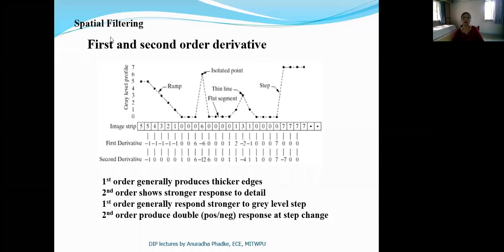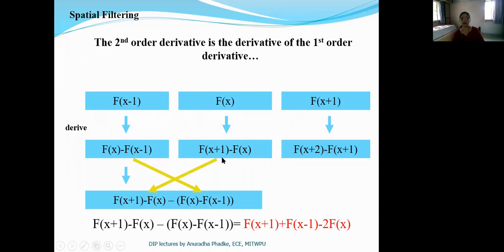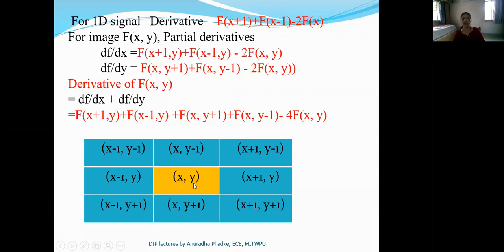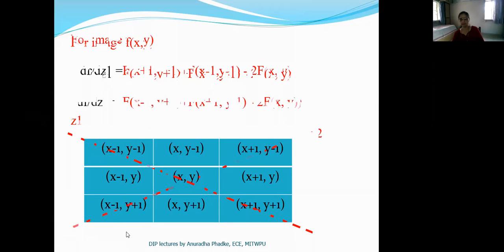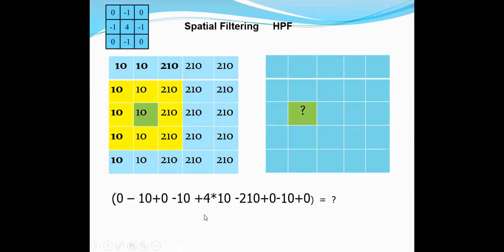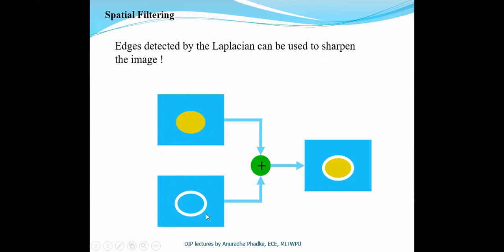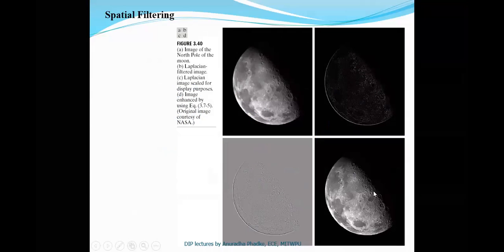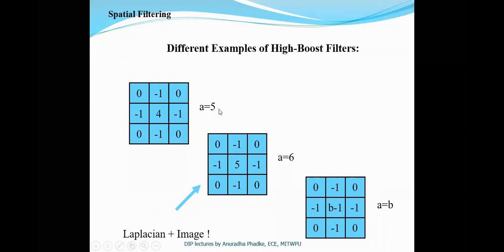DIP L13 Sharpening Filters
This Video explains Spatial Sharpening Filters. (Laplacian Filter, Unsharp Masking, High Boost Filter)